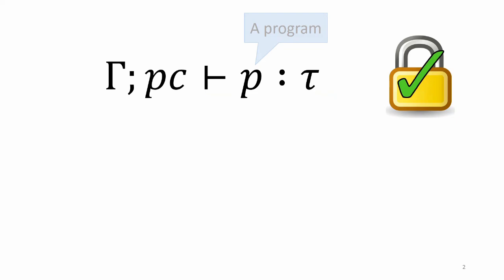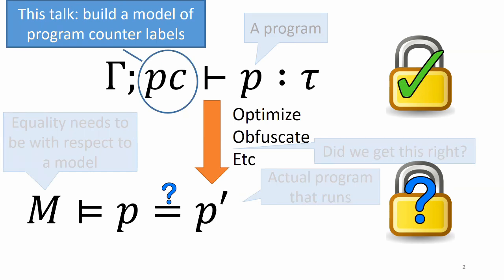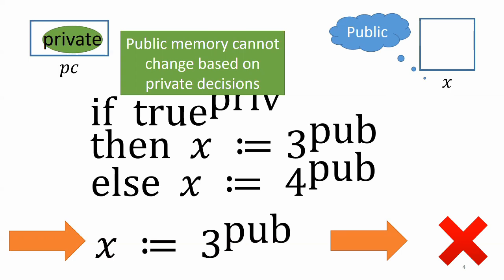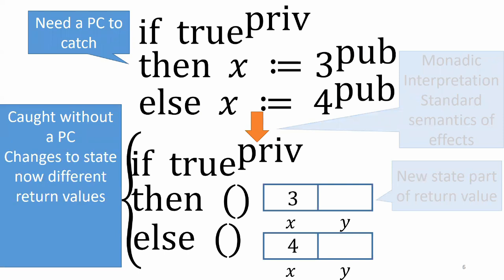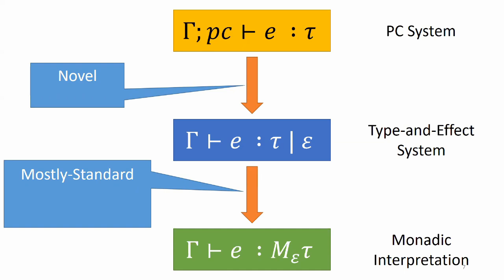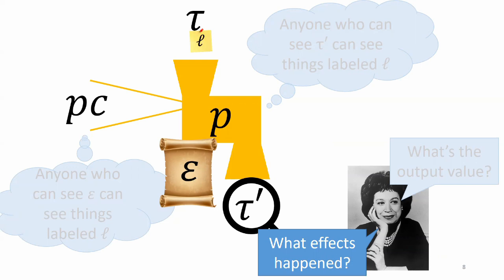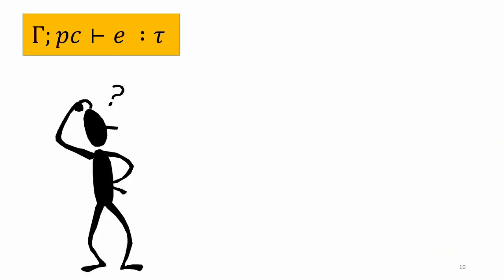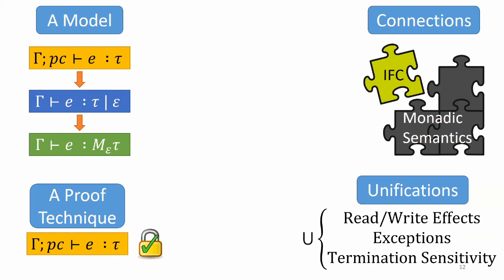Noninterference Half-Off: The Semantics of Program Counter Labels and Effects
Paper by Andrew Hirsch and Ethan Cecchetti presented at FCS 2020